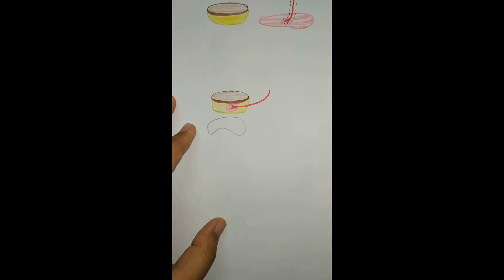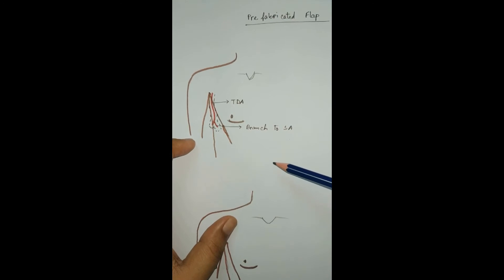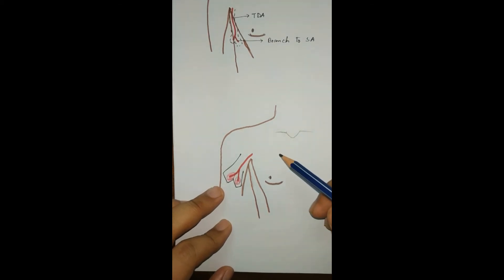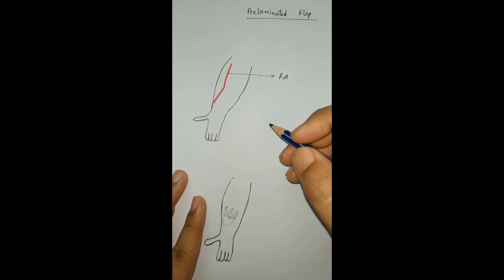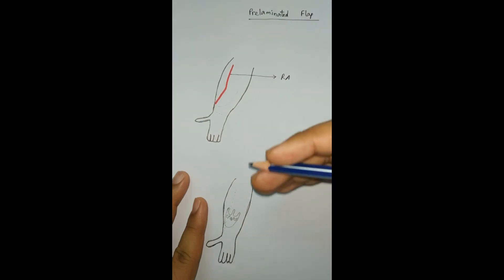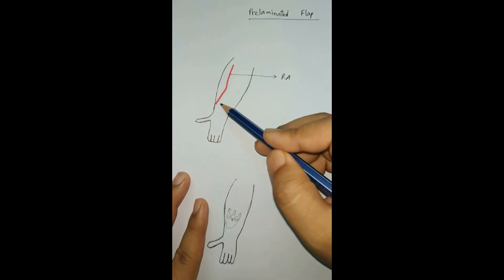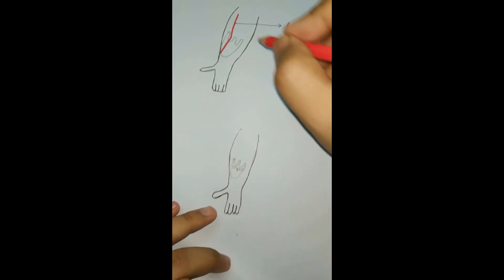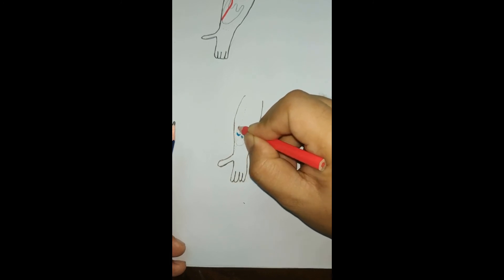prefabricated flap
Details can be found in page 394, Neligan Plastic Surgery (4th edition) Volume 1.